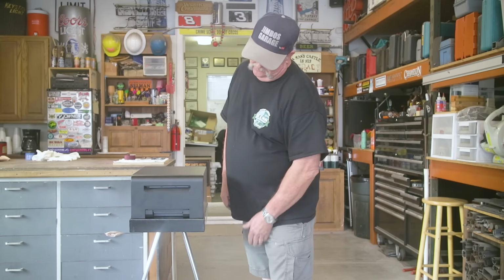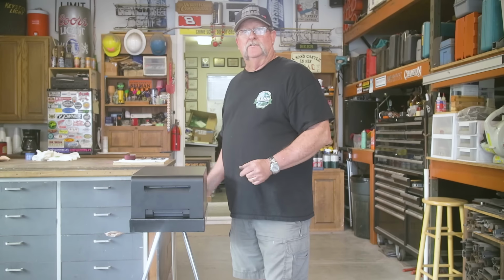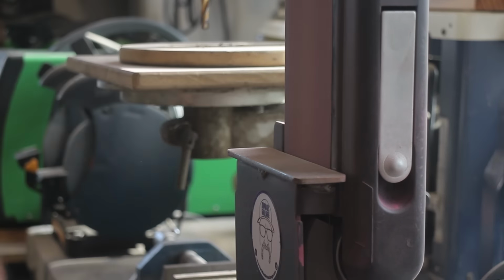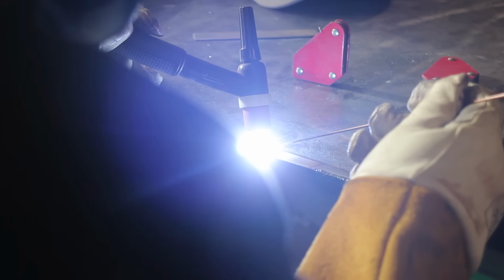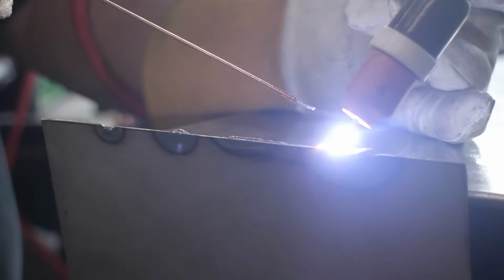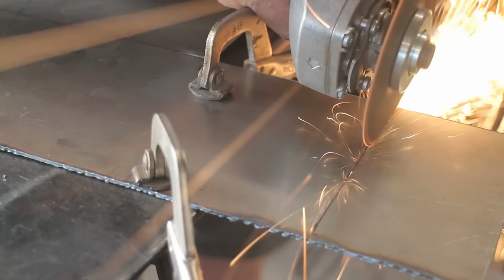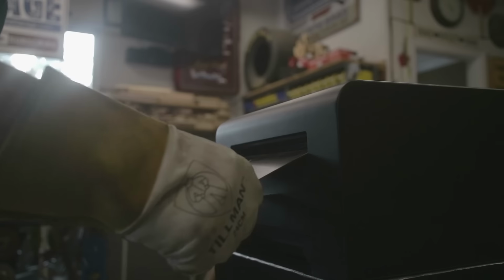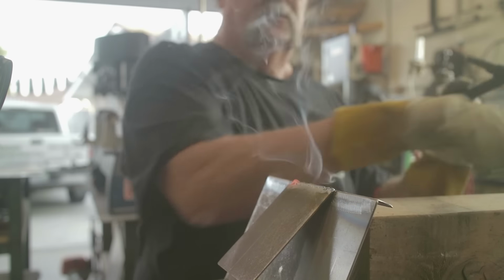Metal Paper Tray - JIMBOS GARAGE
I had to put this weld this metal tray together on the spot with not much of a plan, but it turned out alright. It's always fun to get a nice welding project under pressure and be able to pull it out.

FOLLOW JIMBO!

Where to buy Jimbos Tools:

FEIN Tools Multitool
Yost Vice
DeWalt Mag Drill
Rikon Band Saw
Everlast Welder
Dewalt Table Saw
Rikon Lathe
Bosch Miter Saw
Ryobi Grinder
Ryobi Drill Press
Ryobi Belt Sander
Husky Tool Box

Jimbo's Garage is a channel to find the how to's of welding, wood & other fun projects. Also see reviews on popular tool brands like HILTI, DEWALT, MIKITA, RYOBI and more!